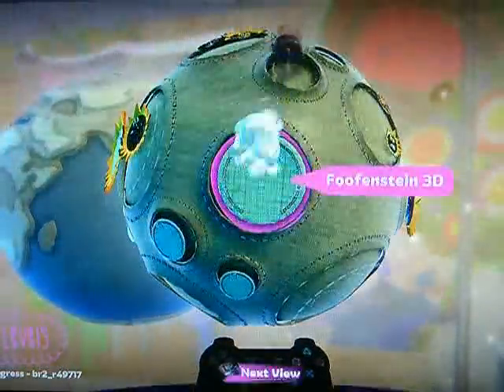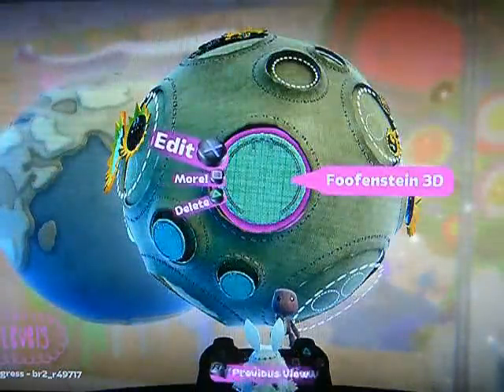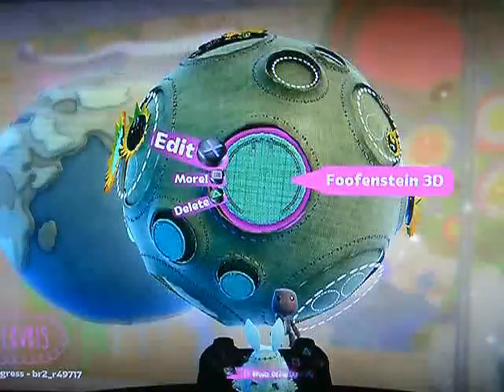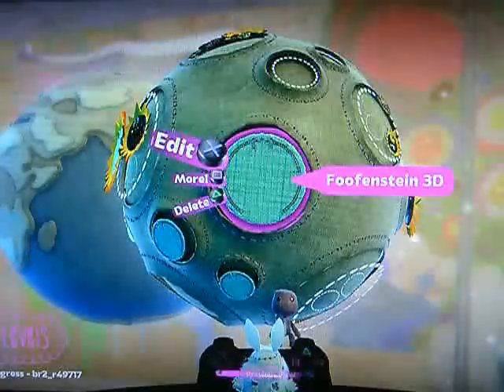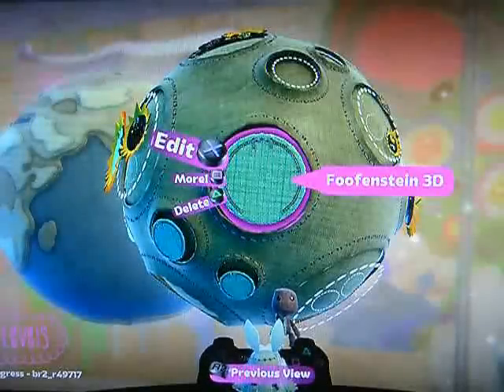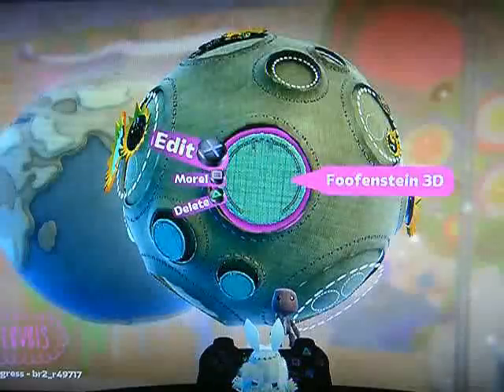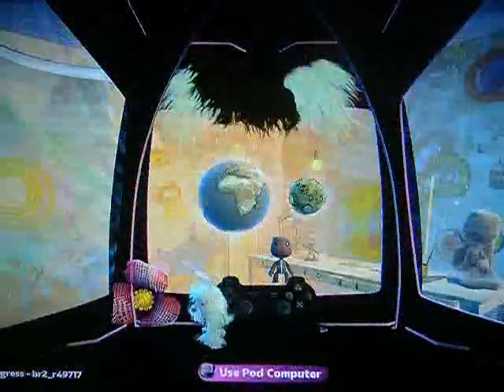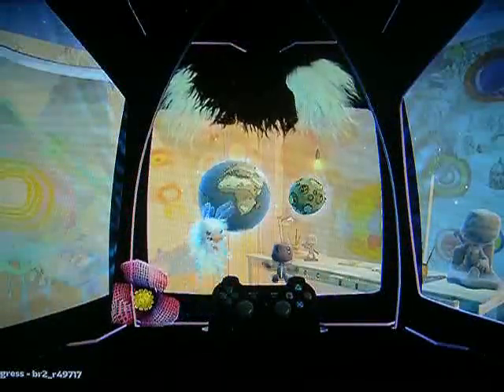LittleBigPlanet 2 Beta - 3D Raycaster concept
A pseudo-3D Raycasting renderer created in LBP2 in the matter of a couple hours.

Uses the exact same principles as the pseudo-3D ray casters in games like Wolfenstein 3D and Ken's Labyrinth.

Unfortunately, the resolution of my ray caster is somewhat low but I have some ideas to bump it up considerably. This might eventually turn into something like Wolfenstein 3D.

Texture mapping is absent but it's not too hard to give walls unique colors at least.  If I was feeling particularly bored or masochistic I could implement crude texture mapping for the walls.

Ceiling and floors will always be a solid color, just easier.

Resolution is about 32 colums wide, so that accounts for the really pixelly look. Can be increased.

When this is more fleshed out it'd be possible to give each player their own view in the world, or even split screen would be easy.

Now... for scaling sprites...